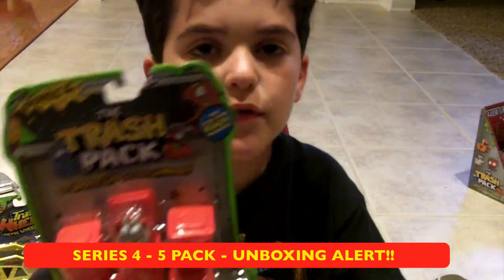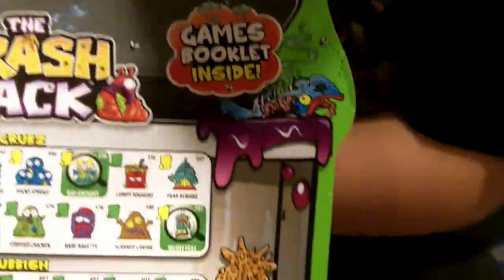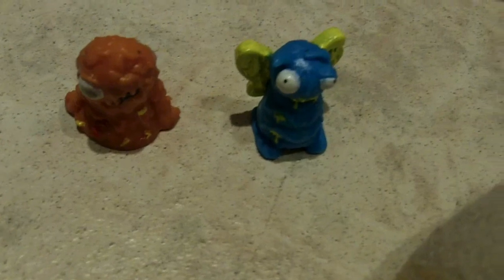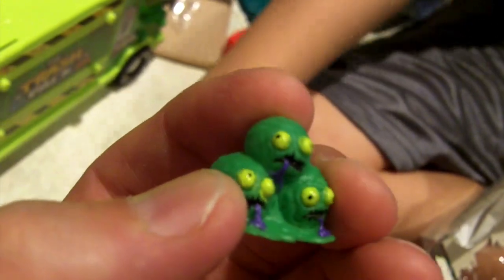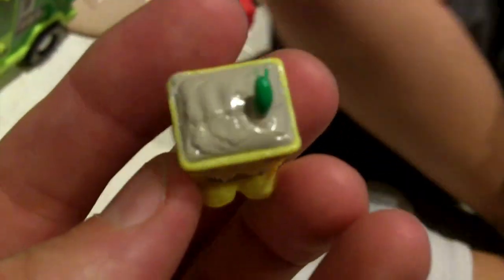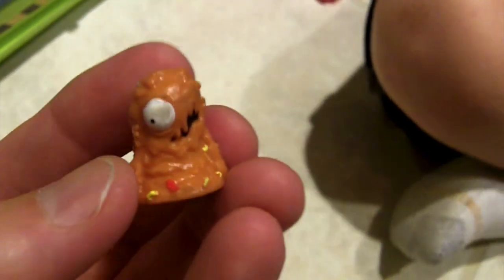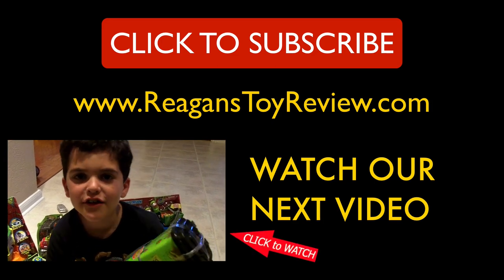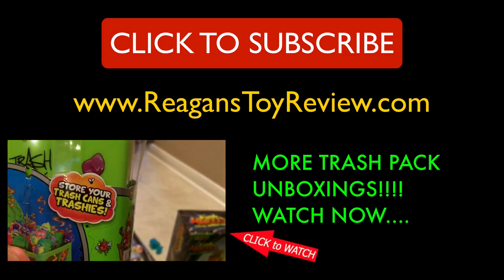New Trash Pack Series 4 - 5 Pack - Unboxing and Trashies Review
Series 4 Trash Packs are now available at Toys R Us! Go grab some of the new red square bins filled with new series 4 characters from Moose Toys' Trash Pack series.